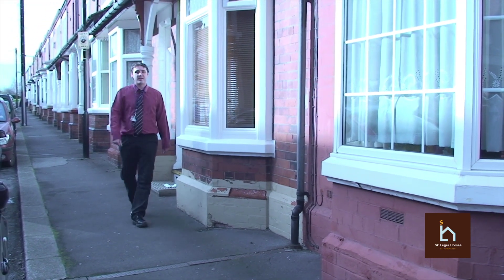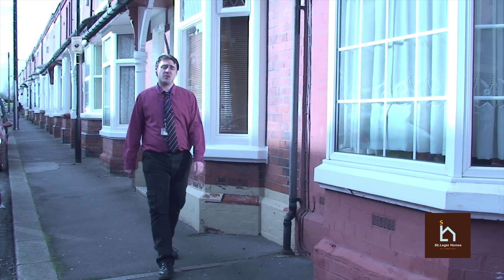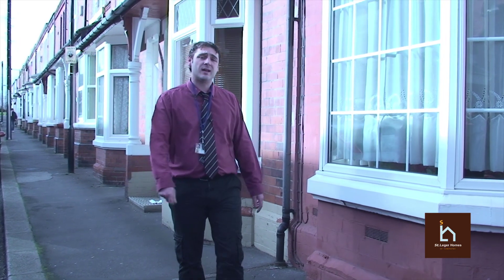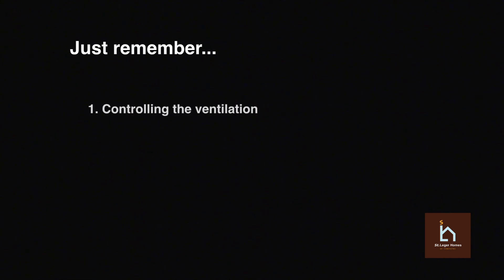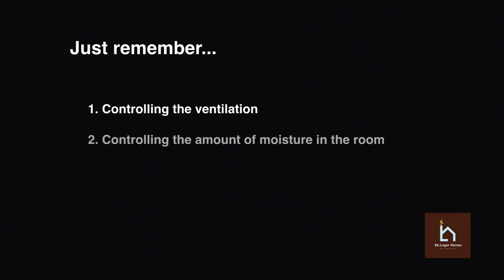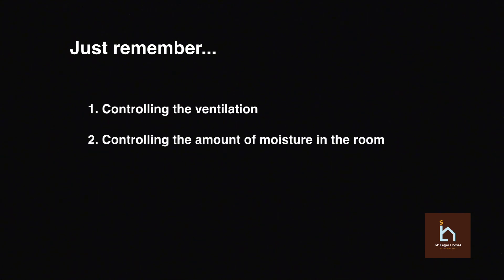Condensation in the Home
This short film has some top tips for cutting condensation in the home. We get lots of calls from customers who have seen mould patches within their home and this is often a result of condensation. Condensation is water vapour in the air from showers, kettles, etc. which then turns back into water when it meets cold surfaces such as walls and windows. This creates ideal conditions for mould to grow. It can be reduced by letting the warm damp air escape through windows and vents, and by wiping away water droplets when they appear.